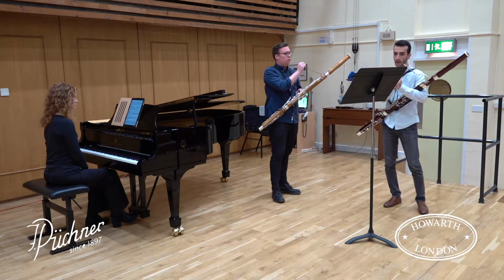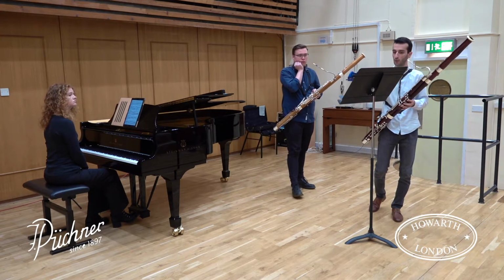GSMD Bassoon Masterclass with Vahan Khourdoian - Dan Plant 16/03/2020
Guildhall School of Music & Drama welcomes Vahan Khourdoian, Principal Bassoon of the Ulster Orchestra, for a morning masterclass.

Dan Plant - Bassoon
Jenny Vizinet - Piano

Bassoon Concerto in B-flat major, K. 191/186e - Mozart